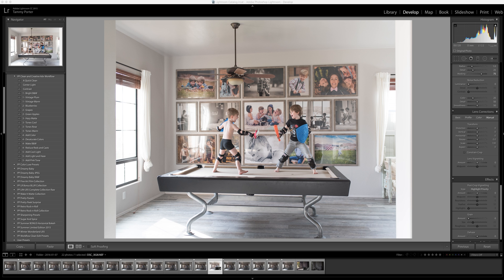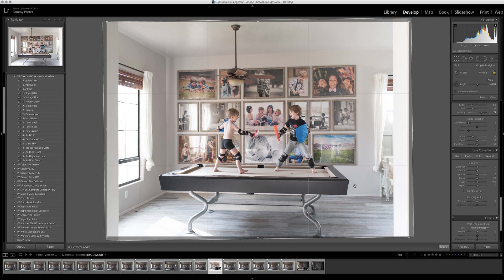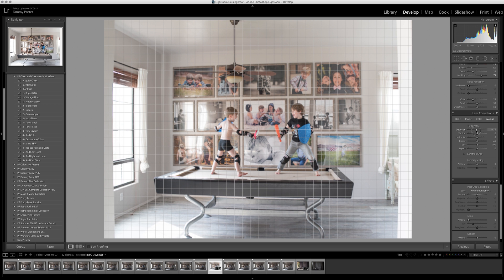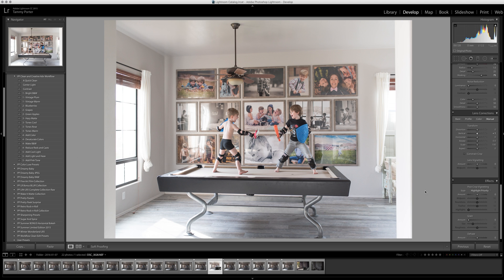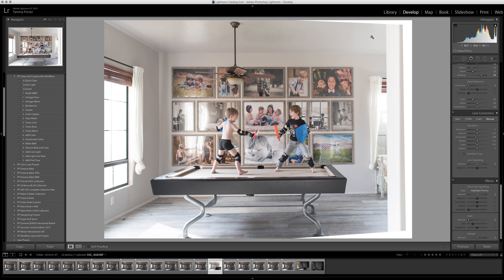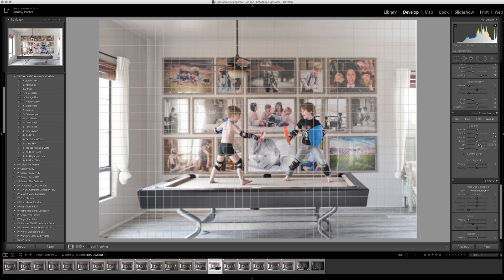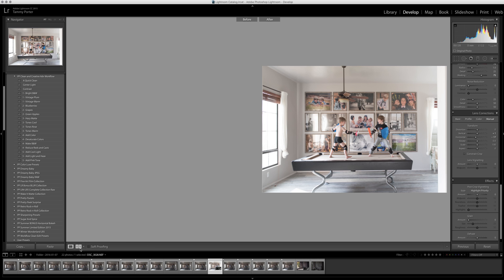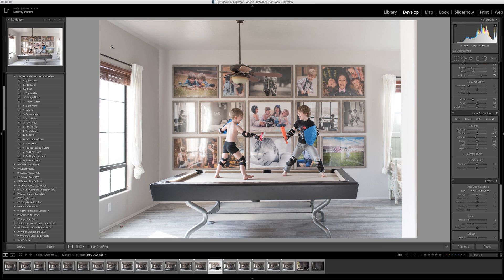Making Manual Adjustments in the Lens Correction Panel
Learn to make manual adjustments in the lens correction panel of Lightroom.